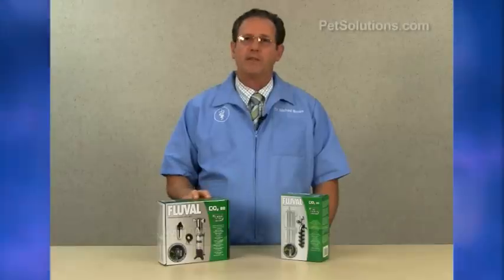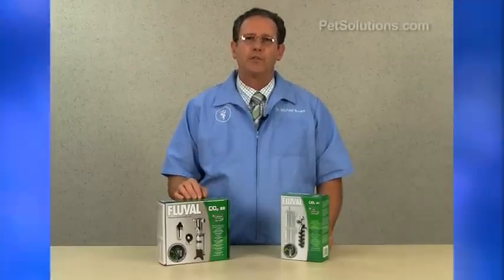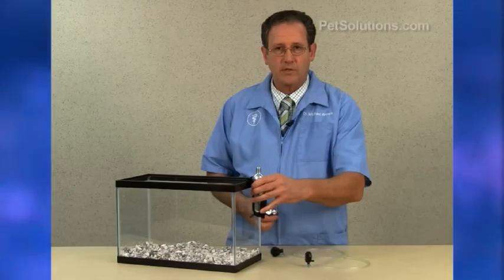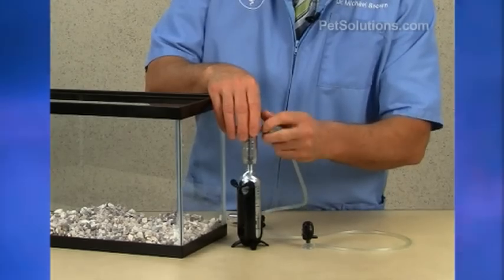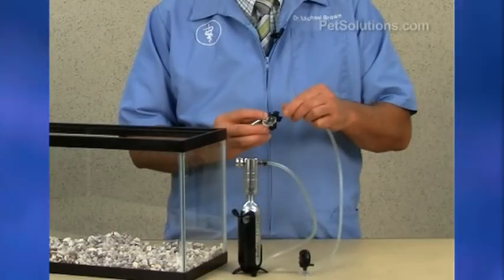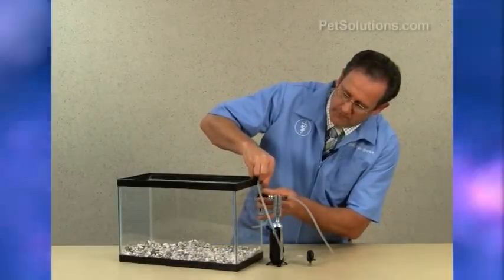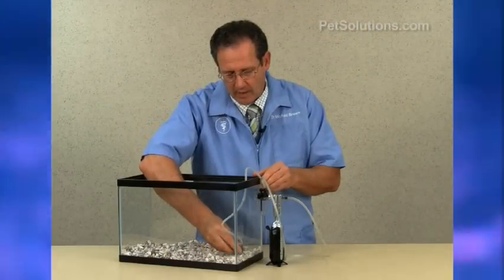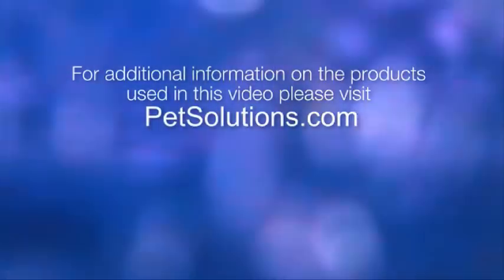PetSolutions: Fluval CO2 Plant Kit 88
Do you have a plant tank that needs help, or are you trying to start a plant tank? Then join Dr. Brown from PetSolutions as he explains why the Fluval CO2 kit is for you, and how to set it up.

The Fluval Pressurized CO2 Kit is perfect for all live planted aquariums to help supply the necessary amount of carbon needed to achieve attractive, thriving aquatic plants. It contains a regulator valve to control the CO2 output, bubble counter to monitor the dosing, 88g disposable cylinder, bracket to hold the cylinder securely on the side of the tank, diffuser to dissolve the CO2 into the water and hose to attach the bubble counter to the diffuser and regulator. Quick and easy to install and maintain. Recommended for 15-40 gallon aquariums.